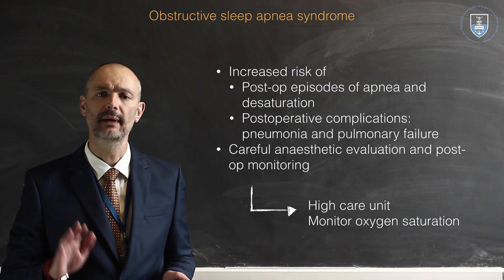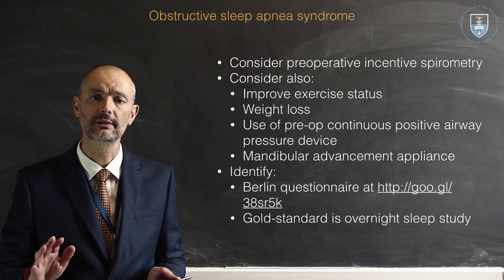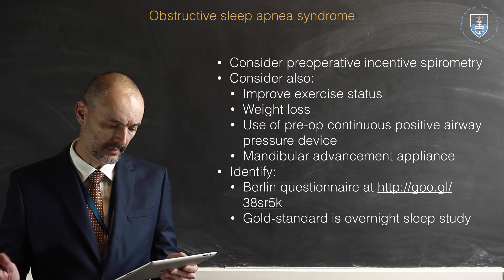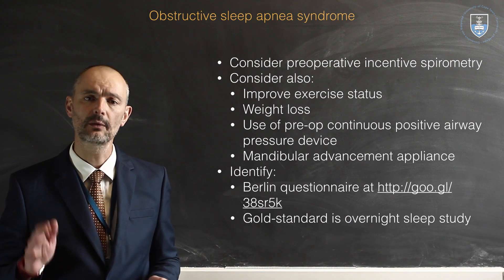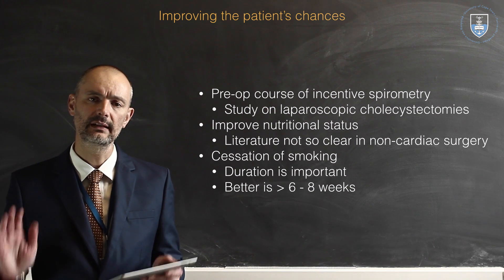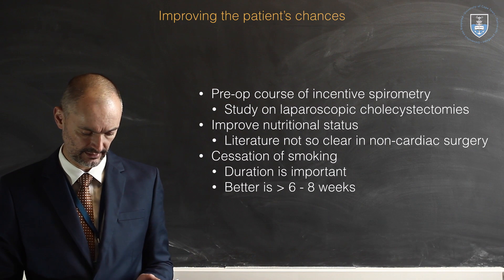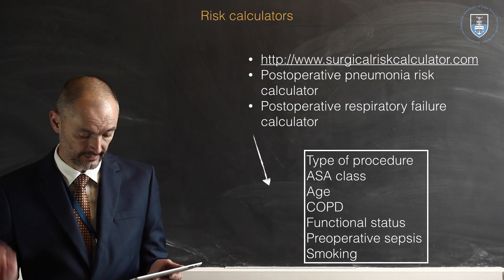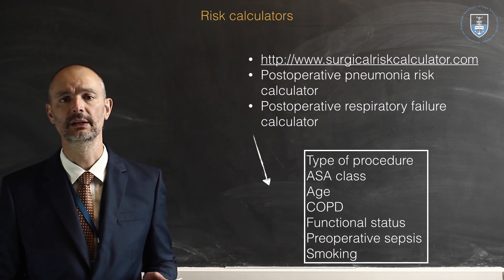Lecture 02 Assessment of pulmonary risk part 2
I continue in part 2 with obstructive sleep apnea syndrome, lowering the risk of postoperative pulomnary complications and finally risk calculators.